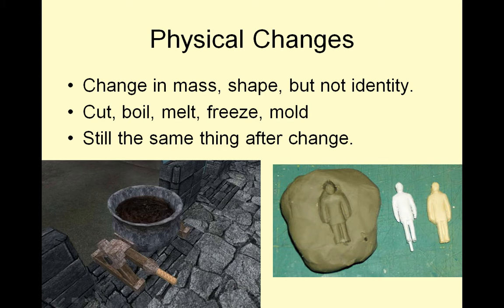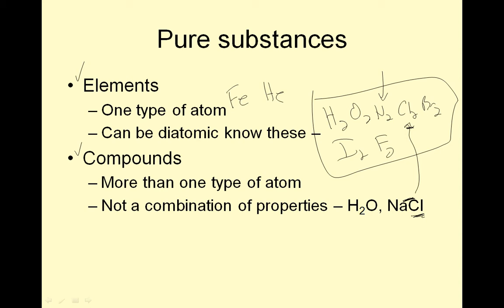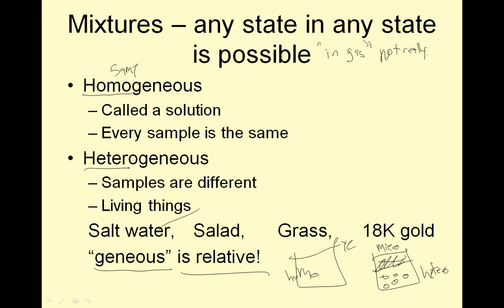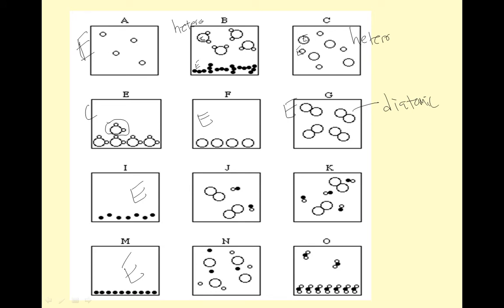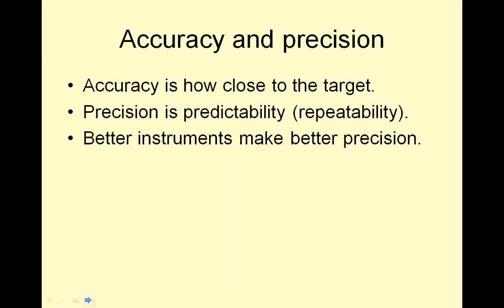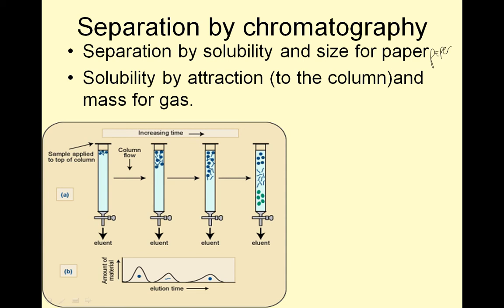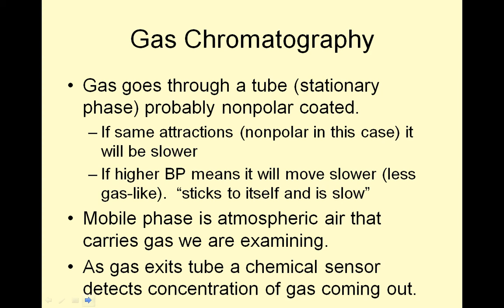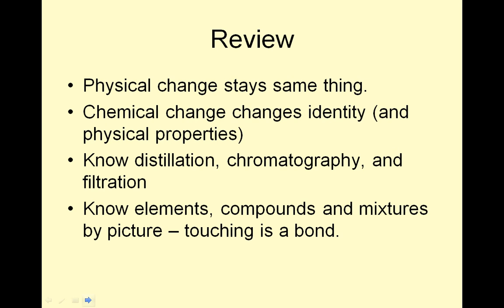LTHS AP Chem 1.2 separating mixture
lths, ap chem, chemistry, 1.2, separate, chromatography